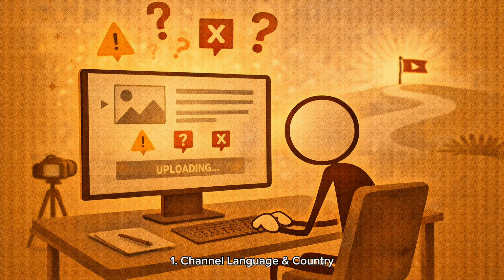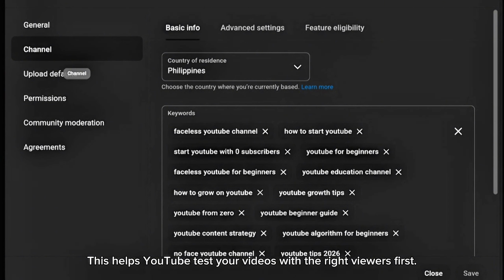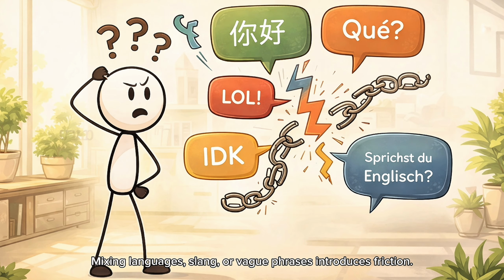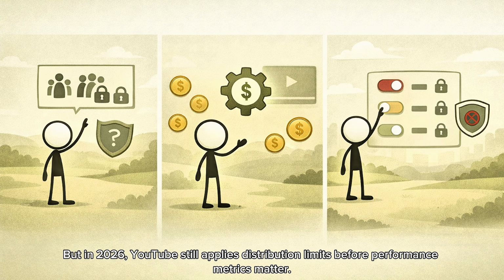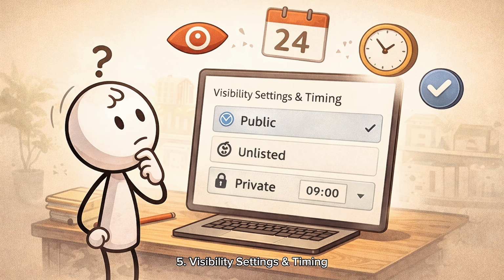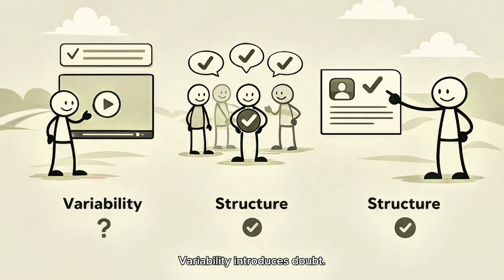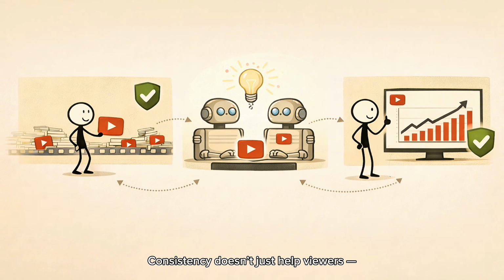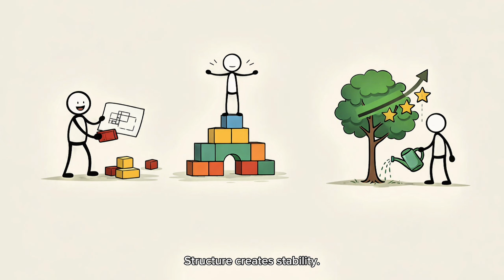These YouTube Settings Decide If Your Channel Grows in 2026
Most creators think YouTube growth comes from better ideas, better editing, or better thumbnails.
But in 2026, YouTube growth starts with technical clarity.

Chapters:

00:00   Intro

01:24   1.Channel-Level Settings (Your Foundation)

04:51   2.Video-Level Settings (How YouTube Interprets Each Upload)

08:05   3.Audience, Monetization & Restriction Settings (Hidden Reach Controls)

11:12   4.Upload Defaults, Workflow & Consistency (How YouTube Learns Faster)

14:09   5.Hidden Mistakes That Quietly Kill Reach (Even When Everything Looks Right)

17:33   Outro

In this video, you’ll learn the exact YouTube settings that decide whether your channel grows or stays invisible — settings most creators completely skip.

This is a step-by-step educational breakdown of how YouTube actually evaluates channels in 2026, including:
channel-level settings YouTube reads before recommending videos
video metadata settings that help YouTube understand your content
audience, monetization, and restriction switches that silently limit reach
upload defaults and workflow consistency that help YouTube learn faster
common hidden mistakes that kill impressions even when content is good
This video is not about hacks, shortcuts, or outdated advice.
It’s about building the technical foundation YouTube needs to confidently test and recommend your videos.

If you’re a small channel, a faceless creator, or someone uploading consistently without seeing results, this video explains why — and how to fix it correctly.

📌 Best for:
YouTube beginners
Small channels
Faceless YouTube creators
Educational YouTube channels
Creators focused on long-term growth

📌 Topics covered:
YouTube Studio settings 2026
YouTube algorithm explained
YouTube metadata optimization
YouTube channel setup
YouTube growth for beginners
YouTube technical settings
How to grow on YouTube correctly

If this video helped you, comment which setting you’re fixing first.
Share this with someone struggling to grow on YouTube.